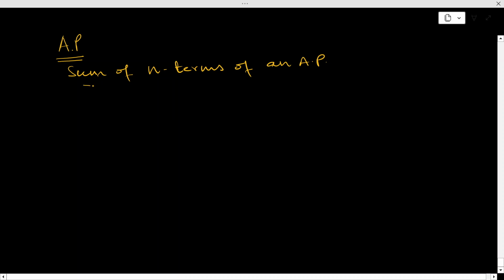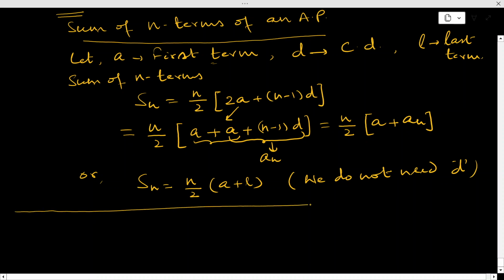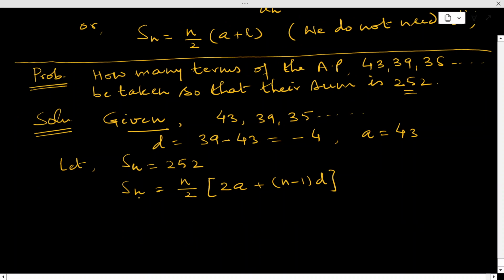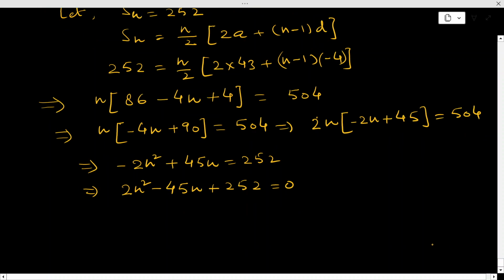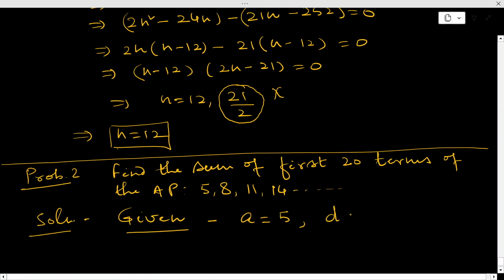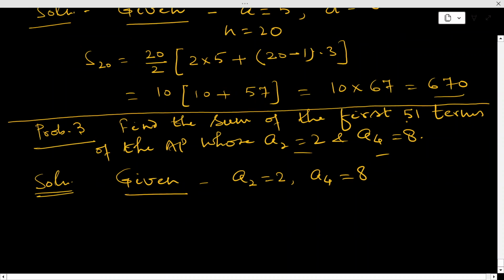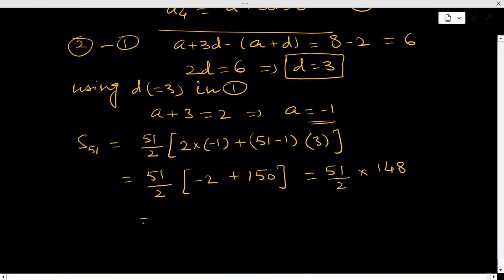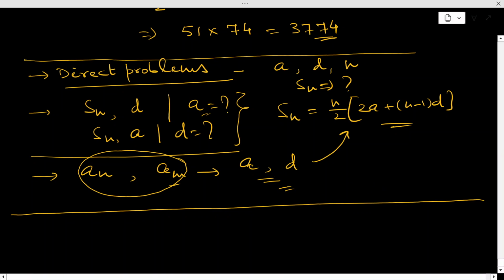Arithmetic Progression 3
In this video, we cover the concept of the sum of n terms of an Arithmetic Progression and the problems based on the same.